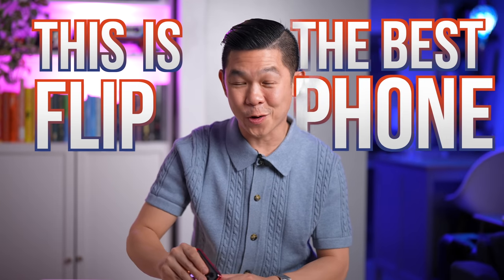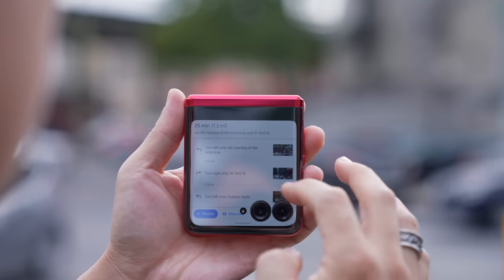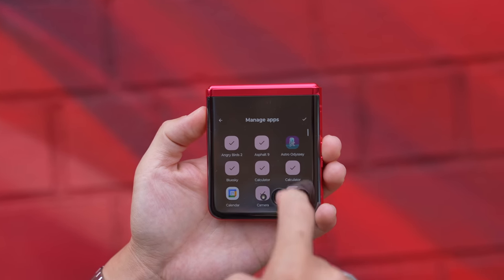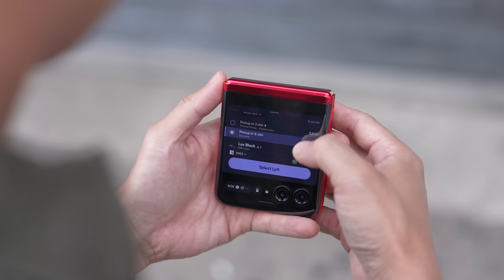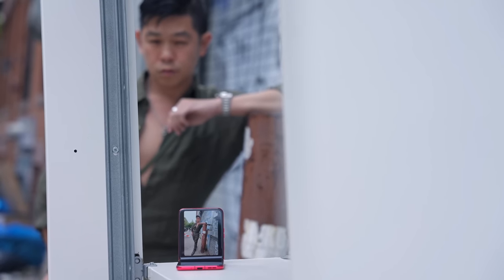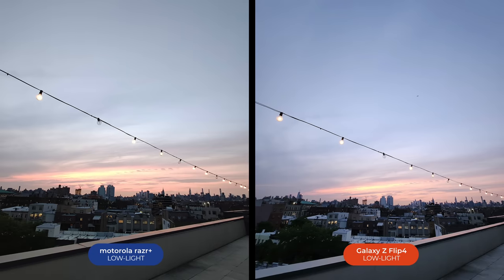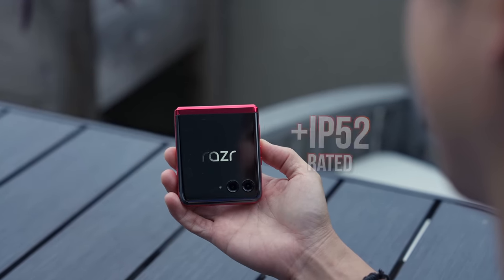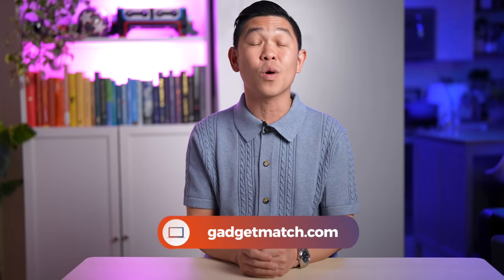motorola razr+ Review: Best Flip Phone of 2023!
The motorola razr+ is sleek, pocketable, stylish, and is the best flip phone of the year. The entire front of this phone is all cover screen and you can use all your apps on it. Unlike others, it's not an after thought. This is our full review.

CHAPTERS:
00:00 Intro
00:59 Flip That!
02:12 Full-on Cover Screen
08:37 The Good Duo
09:52 Not-So-Razr-Sharp
11:51 Turbo Power
12:41 Is the motorola razr+ Your GadgetMatch?
14:05 Thanks for Dropping By!